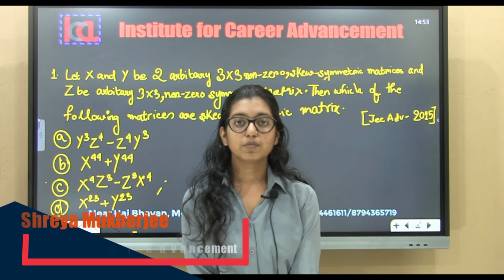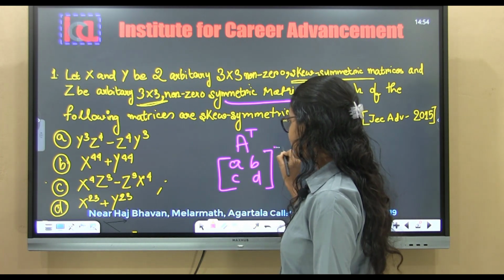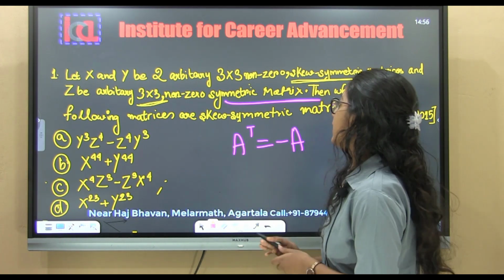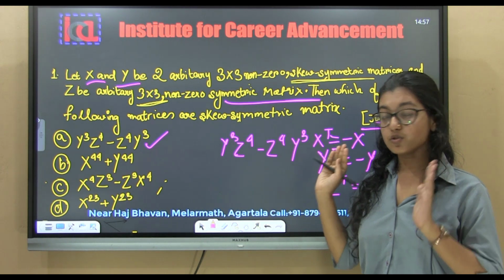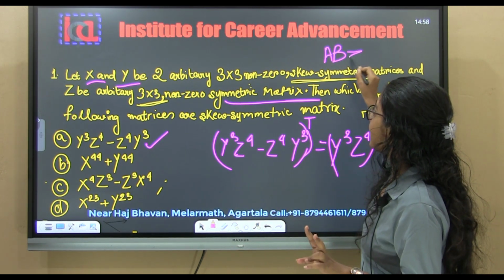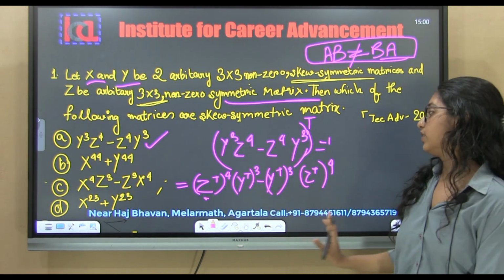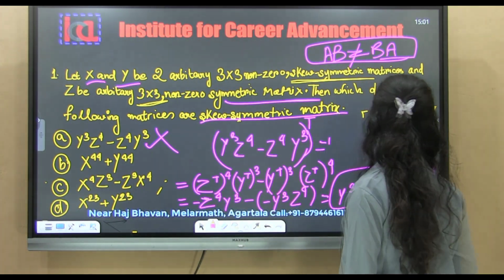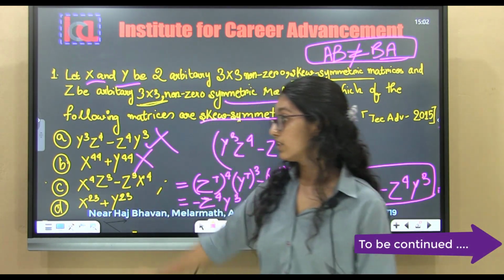Class 12 - Mathematics - Matrices and Determinants - Problems of Matrices Part 1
Career and Exam is the official YouTube channel of the Institute for Career Advancement.
The website, app and other things and information mentioned belong and refer to the Institute for Career Advancement only. THERE IS NO THIRD PARTY ENDORSEMENT.
Learn with the best techniques and tricks. Let’s make learning a celebration.
This video is part of a series on Mathematics of Class 12.
Please watch our videos on different topics and in multiple languages including Hindi, Bengali, Kokborok and English.
List of courses offered by us:
1. TPSC, TCS-TPS, JRBT LDC, High Court, Stenography exams.
2. SSC- CHSL, CGL, Railways,
3. Banking: IBPS, SBI, IBPS RRB, Inter-Scale Bank Promotion exams,
4. WBPSC,  WBCS, UPSC, and other Public Service Commission exams,
5. T-TET, C-TET, STGT, STPGT,
6. CLAT, AILET, University Entrance Tests,
7. CUET, TISS-BAT,  IPMAT, RIE CEE, NPAT, Christ University,
8. B. Ed. Entrance Exams,
9. JIPMAT, IPMAT (IIM ENTRANCE EXAMS AFTER CLASS XII)
10. Tripura University IMD,
11. TBSE, CBSE, ICSE,
12. JEE, NEET, etc.
13. Spoken English, Vedic Maths
14. NIFT-GAT,
15. MAT, CAT, XAT, Management Entrance Exams,
16. FCI, Postal Assistant, etc.
17. Career Guidance
18. Soft Skills Training including Spoken English, Interview Training
19. Professional Certification Courses
And more…..